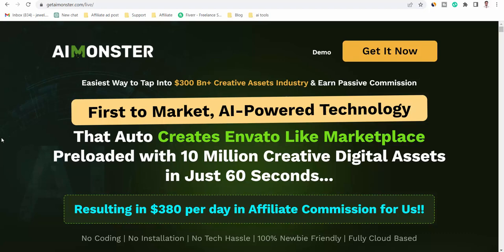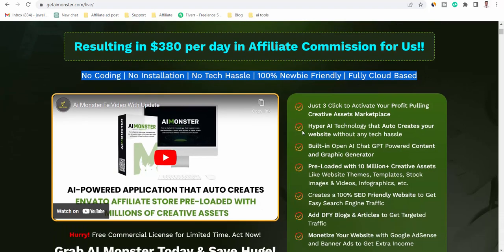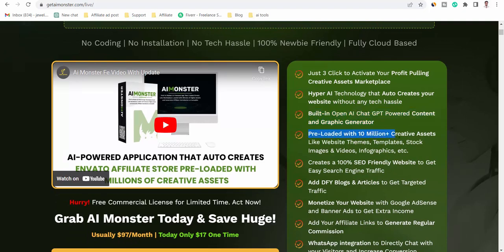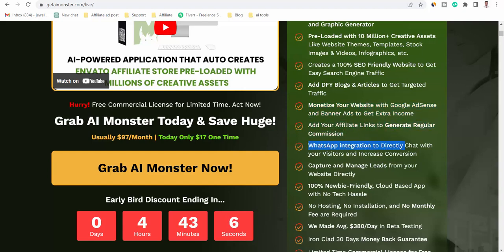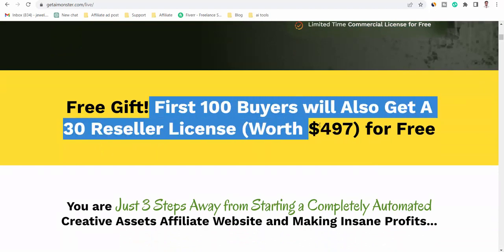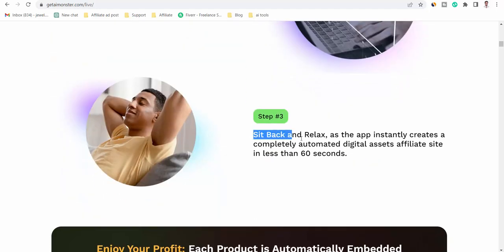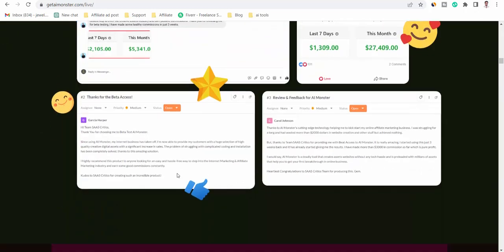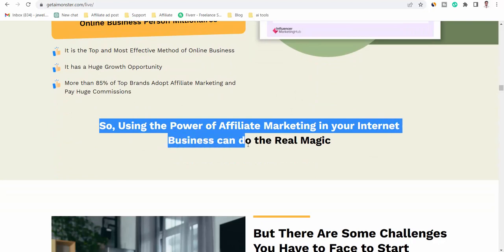AI Monster Review With Demo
Easiest Way to Tap Into $300 Bn+ Creative Assets Industry & Earn Passive Commission
First to Market, AI-Powered Technology That Auto Creates Envato Like Marketplace Preloaded with 10 Million Creative Digital Assets in Just 60 Seconds...
No Coding | No Installation | No Tech Hassle | 100% Newbie Friendly | Fully Cloud Based

Related Search:
AI Monster Review
AI-Powered Technology
Ai
Ai Monster
Review, Software
Ai Monster bonus
Ai monster free
Ai monster
ai monster review
ai monster
ai monster bonuses
ai monster bonus
ai monster review and bonuses
ai monster reviews
ai monster demo
ai monster software review
buy ai monster
get ai monster
darius reed
ai monster scam
ai monster honest review
how ai monster works
ai monster pricing
ai monster otos
ai monster upsells
reed ratings
ai monster tutorial
aimonster demo